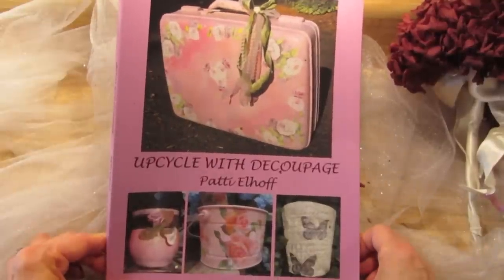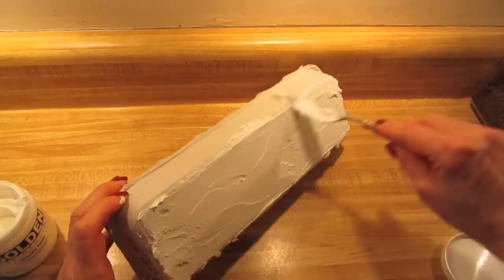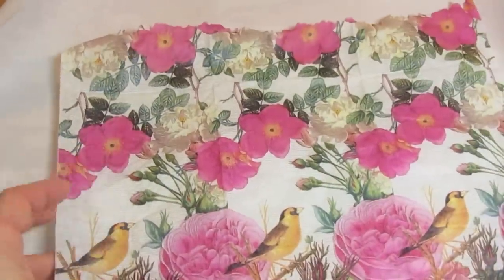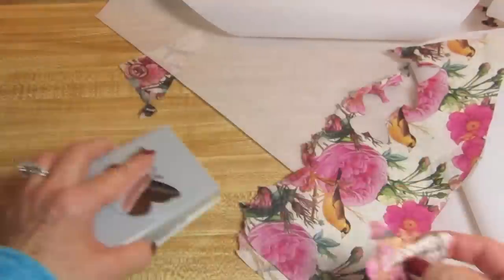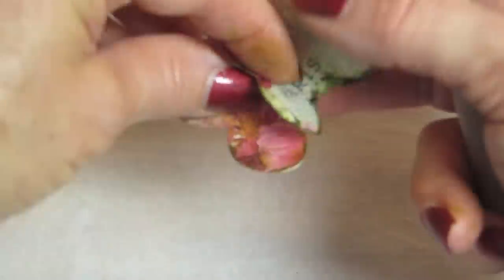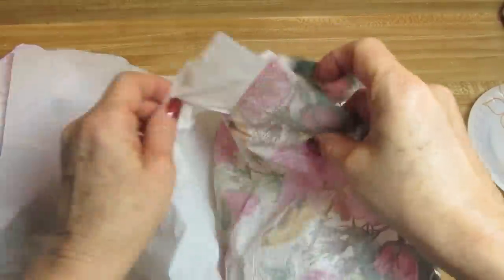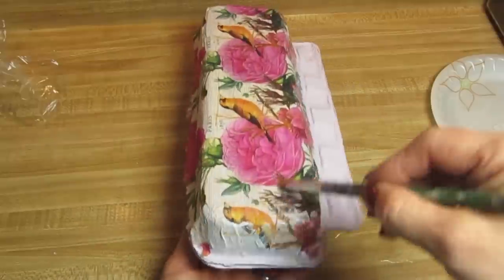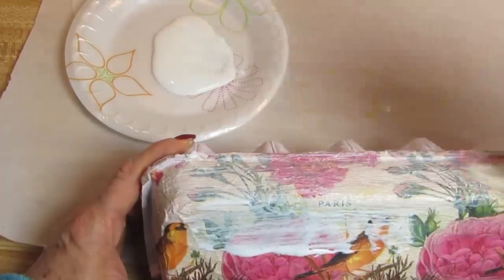How to Decoupage Easter egg carton Mixed Media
No website anymore, but here are the links for supplies!
Butterfly punch
Peoni napkins
napkin decoupage glue
pink crystals
floral bird napkins